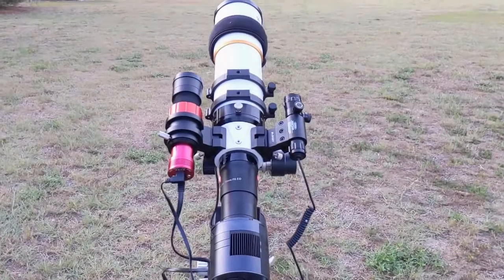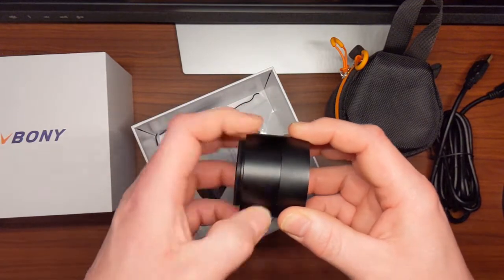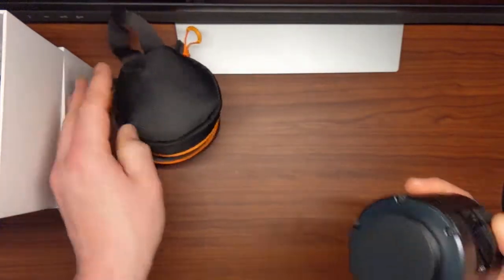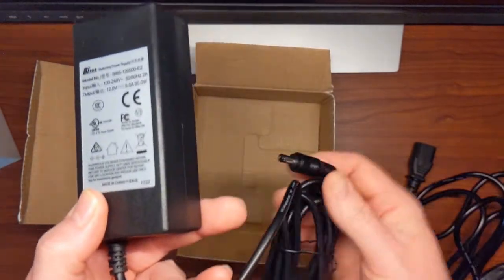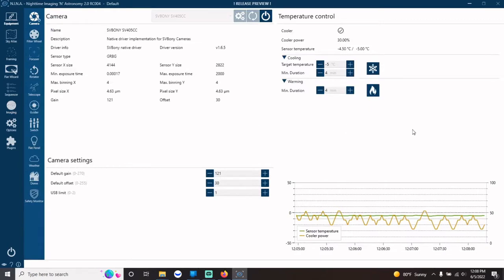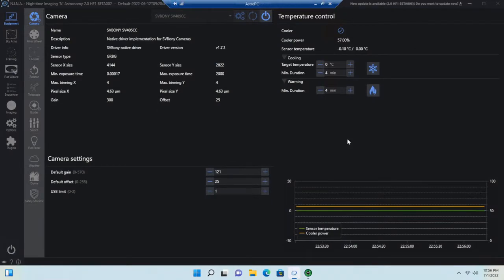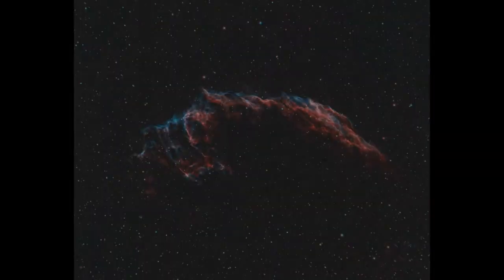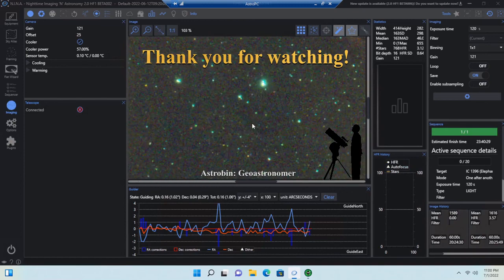SV405CC Camera Review-From Shawn Bailes,Best tool for Astrophotography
The sv405cc camera is equipped with 4/3'' SONY IMX294 sensor, with very sensitive light capture ability, and the TEC cooling system, which really helps in long exposure photography.
Author：Shawn Bailes